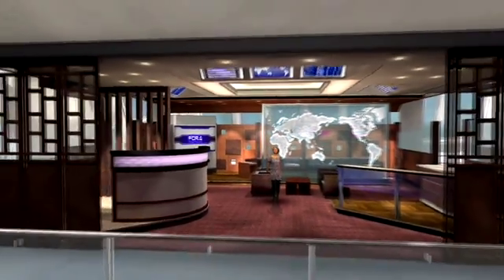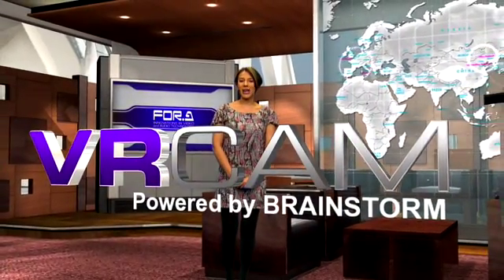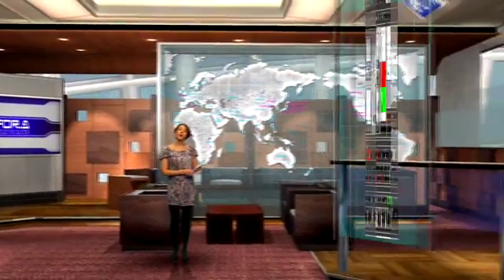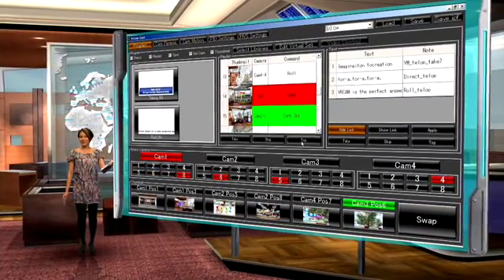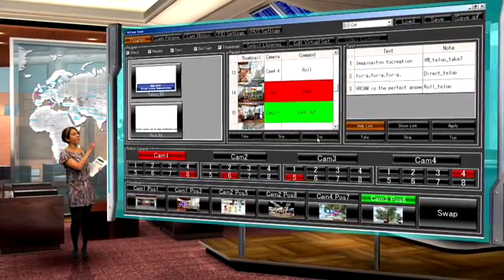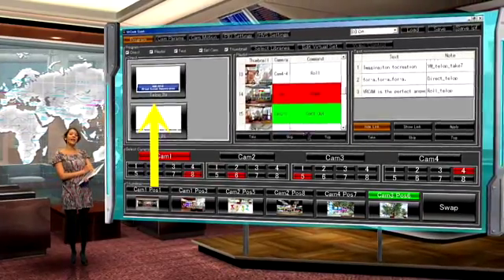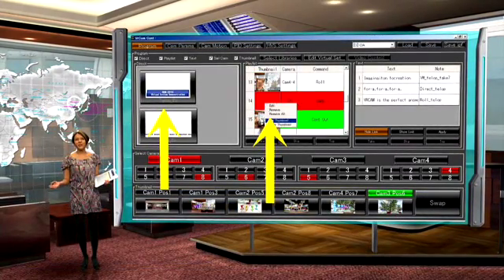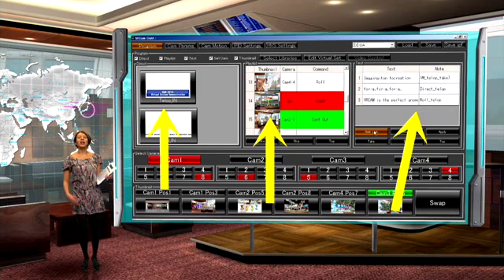FOR-A VRCAM Sensor-less Virtual Studio System DEMO NAB 2010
The VRCAM Sensor-less Virtual Studio System is an award-winning plug-in for the Brainstorm eStudio 3D real-time graphics software package that supports up to four fixed cameras. Studio operation is simplified because the VRCAM system requires no location data detection sensors or complex calibrations typically required by a traditional virtual studio, when used with the MBP-12CK chroma key option found on FOR-A's MBP-1244 video card.